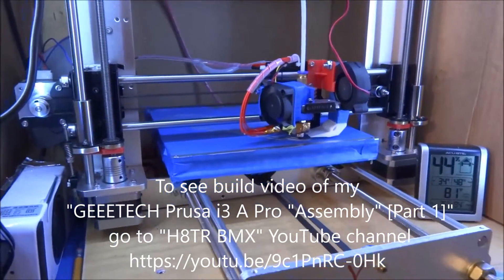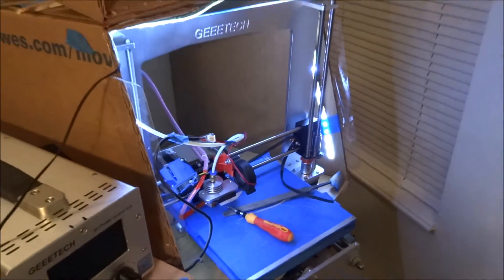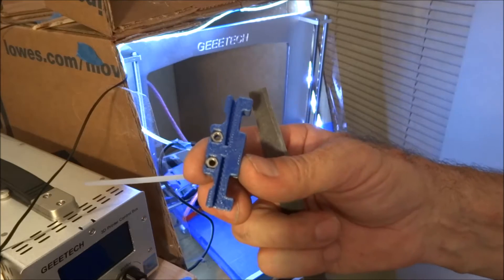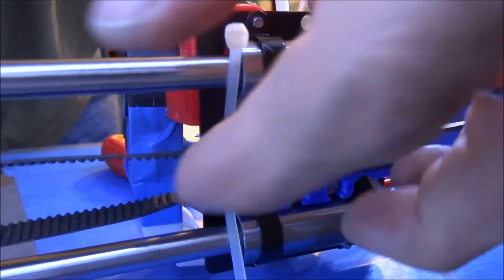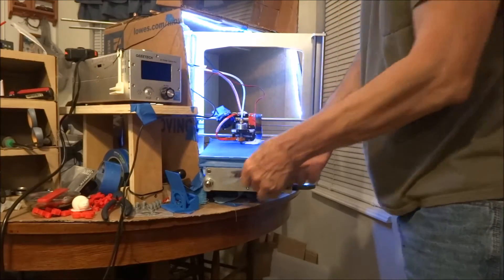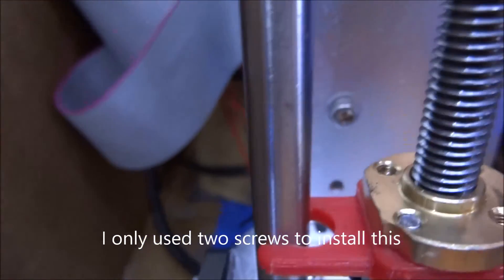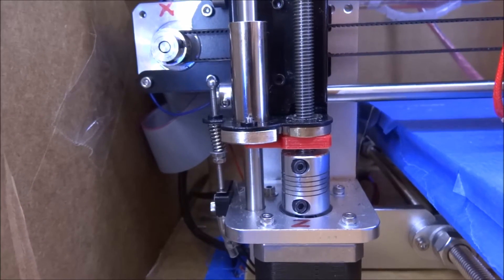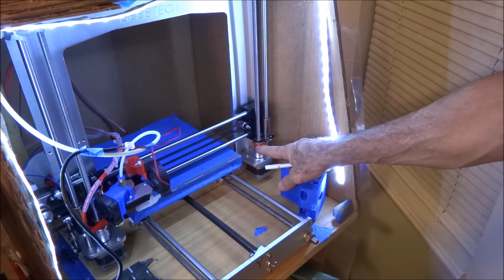Geeetech Prusa i3 A Pro 3d printer diy kit . 2 modifications. that should be done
This is my first experience with 3D printing. I have owned the Geeetech about two months. This is a Very good 3D printer. You probably immediately noticed  I moved the extruder to a bowden style set up. That is not really a necessary modification.
       But ...These are the two modifications that will help.
The Z axis wobble mod improves print quality. There are many parts on Thingiverse to fix Z wobble. Most are easier then mine (no drilling ). But after my extruder/ hot end mod my Z axis was very low.
       The belt attach mod I would suggest doing during assembly if you have a chance to.  I did after after mine came apart, a problem that i accelerated by heating the cabinet.
If you want to see some of our assembly video check out H8TR BMX YouTube channel. GEEETECH Prusa i3 A Pro "Assembly" [Part 1]